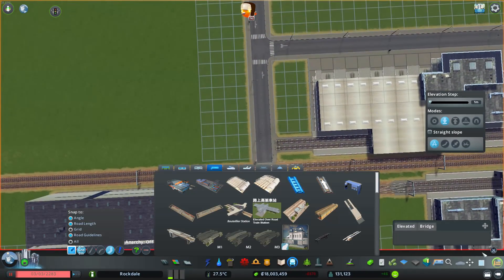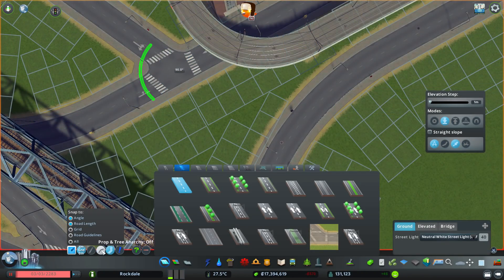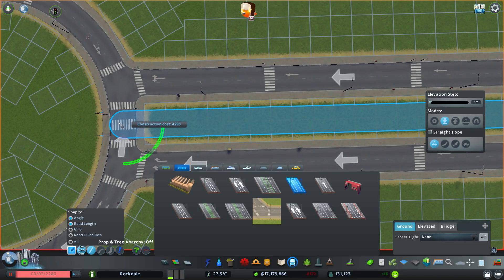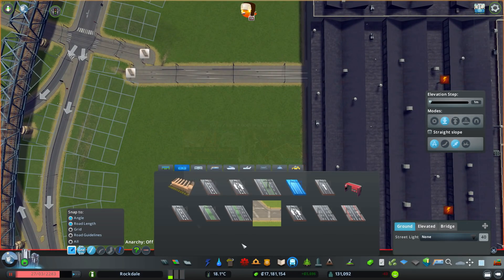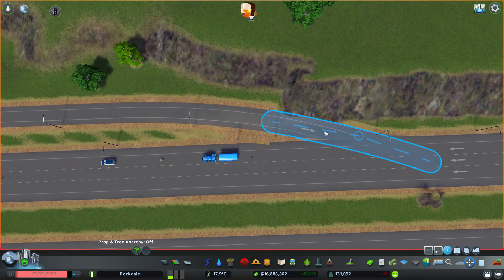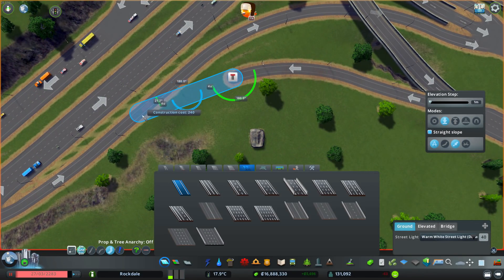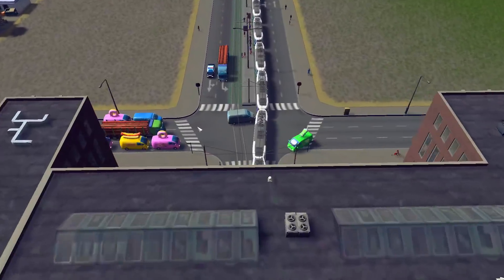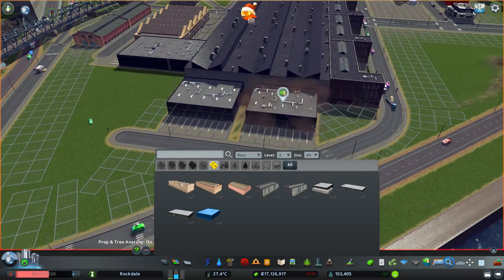Cities: Skylines - Rockdale City Episode #9 - Industrial zone expansion part 6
Episode 9 of the Rockdale city series. Part 6 of a sub-series about the extension of the industrial zone.